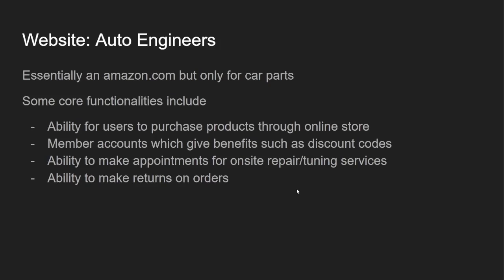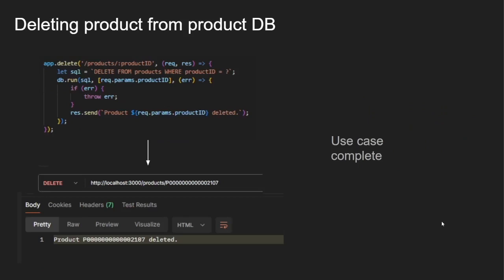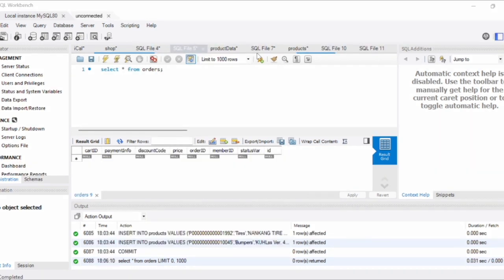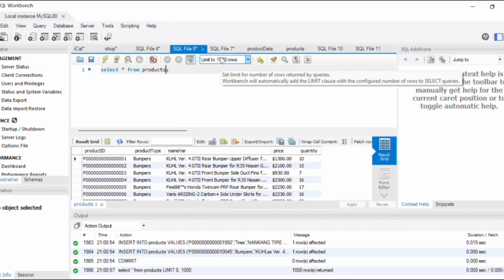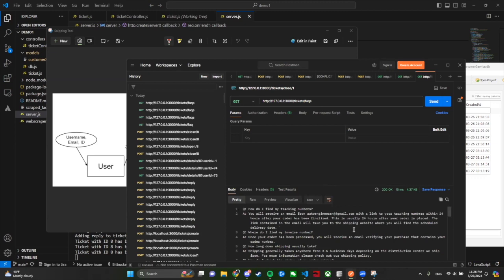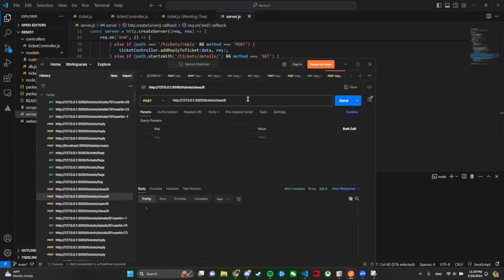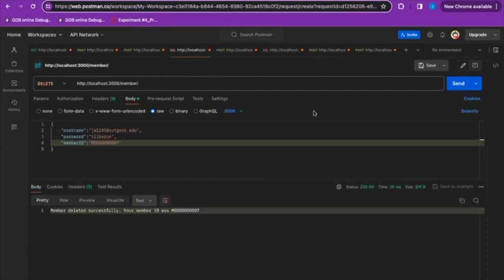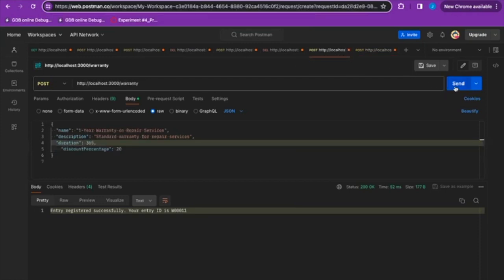Demo#1 Group#1 - AutoEngineers Project